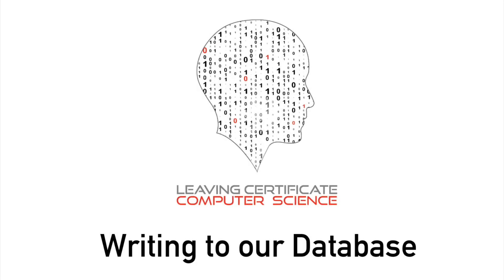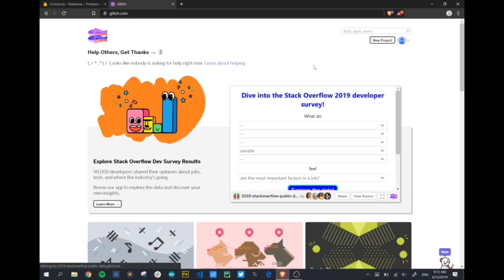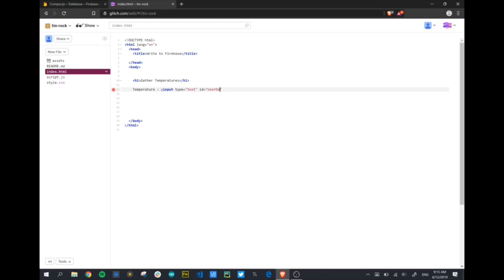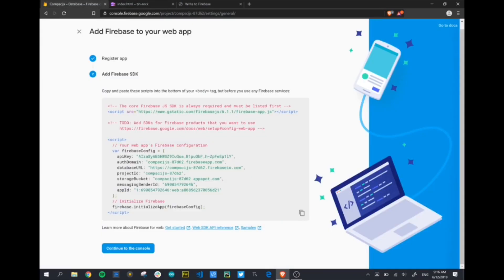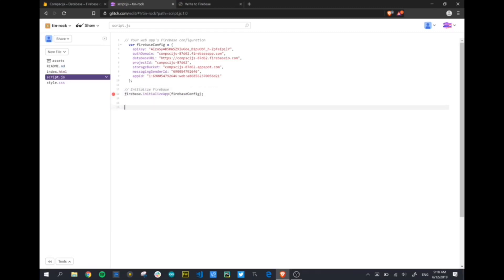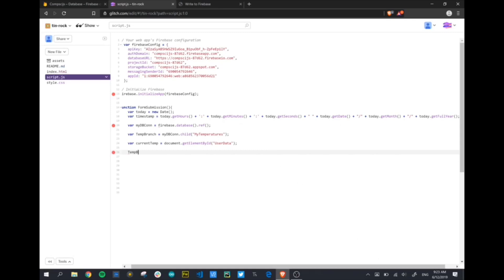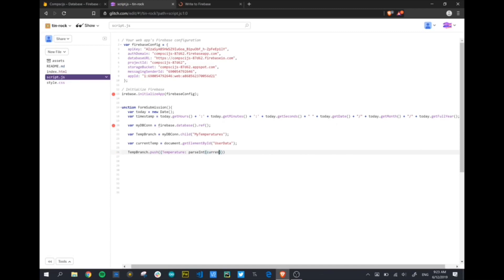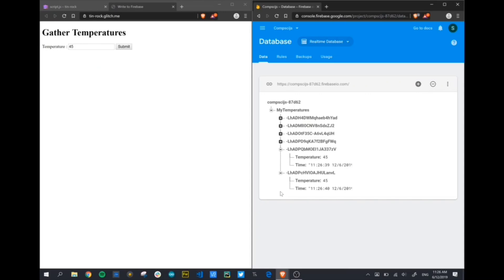Writing to our Firebase database with JavaScript and Glitch - Video 02/03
Step by step instructions on writing data to your Firebase database to use with our Glitch project.

This project will be Javascript based, you can customise your HTML and CSS content.